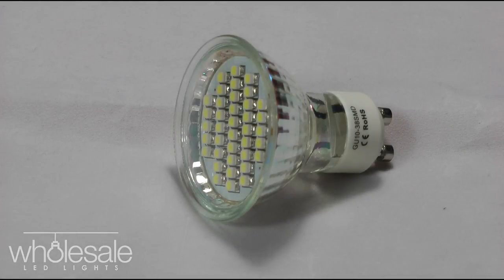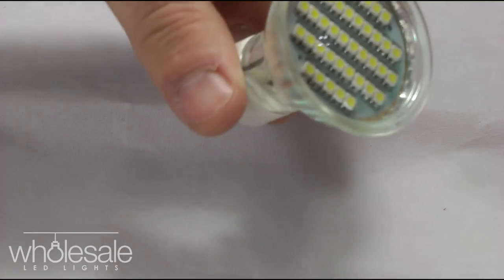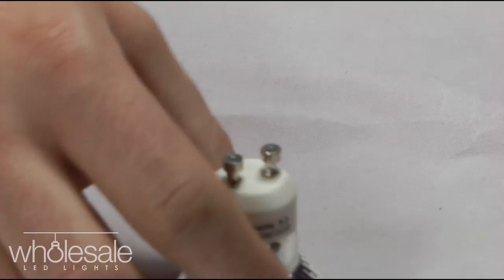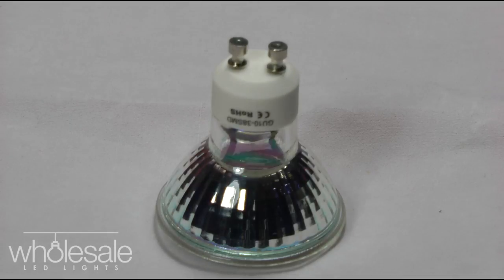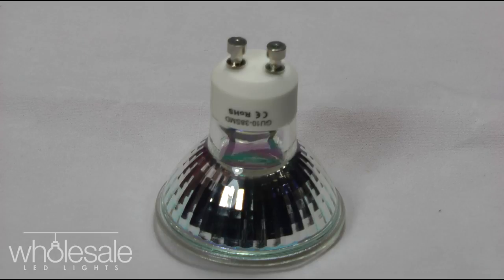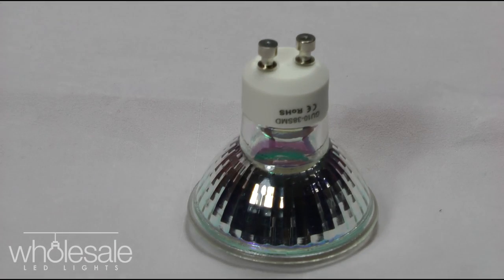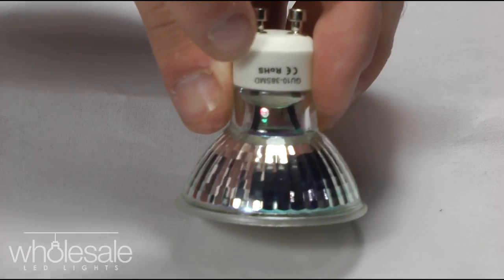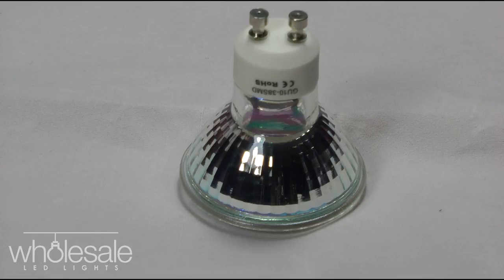Introducing the GU10 38 SMD LED @ Wholesale LED Lights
Just a short video today speaking about the GU10 38 SMD LED Spot Light that we sell at Wholesale LED Lights. The GU10 38 SMD LED Spotlight has a beam angle of 120° degrees.